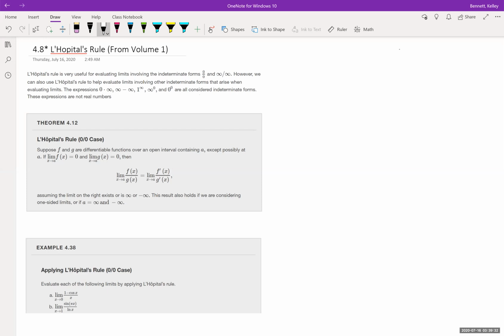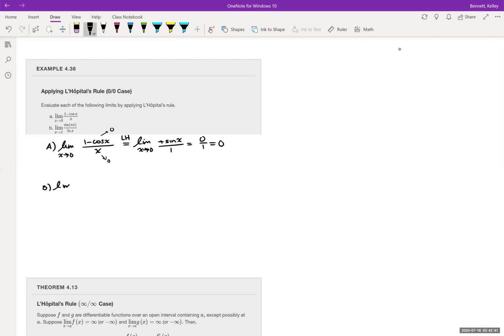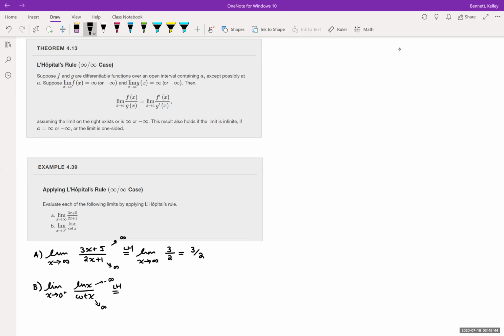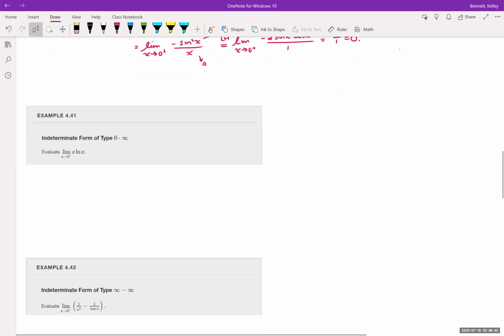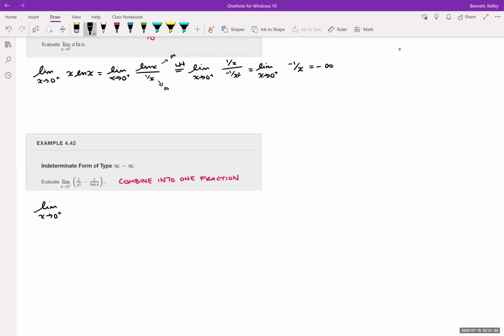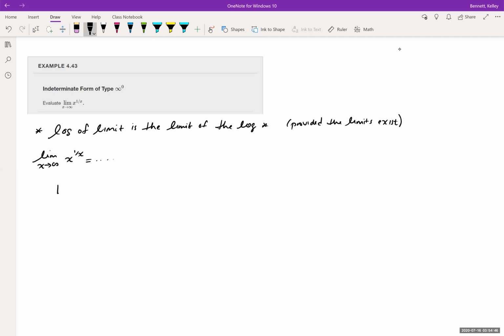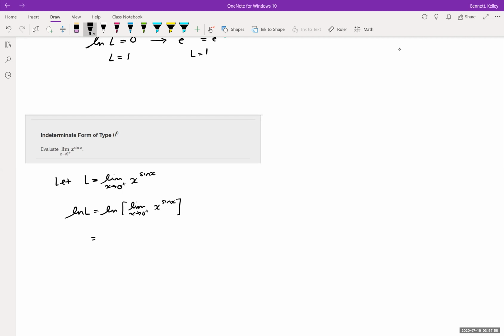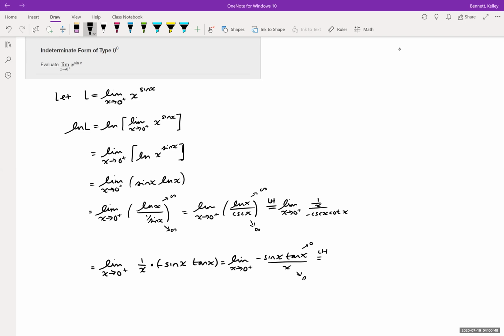Lecture 4 8 L'Hopital's Rule